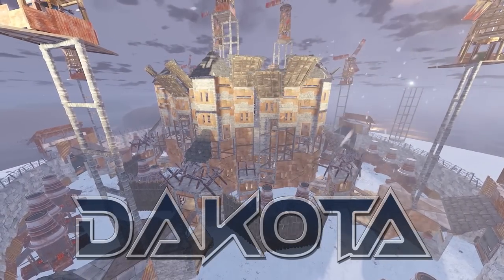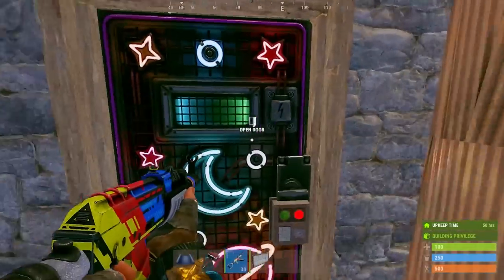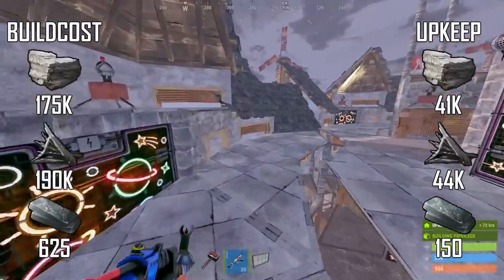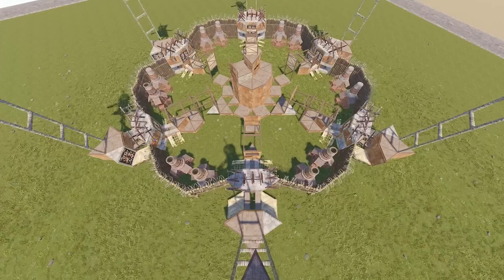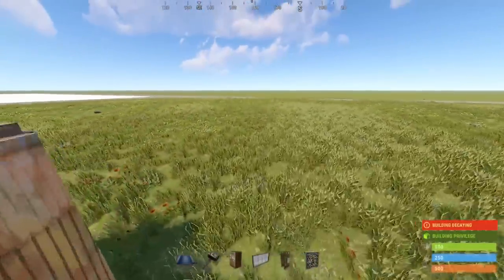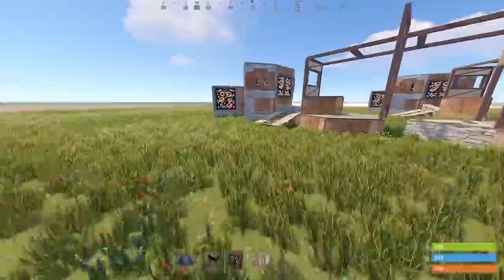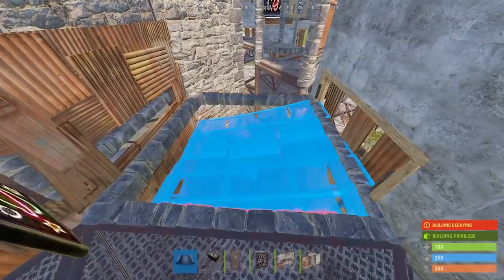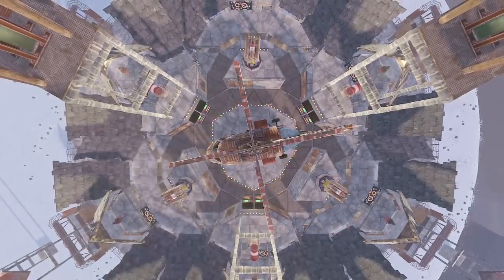DAKOTA • Meta Shooting Floor • Open Core • Medium Group Base • RUST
Check out Howl for a free $0.50 using code "Crow” and open a FREE Rust case!
A highly defendable 8-12 man base with three walls to open core, a mini china wall, endless respawns and double compound at around half the cost of my biggest base - The Jupiter but with similar features. Designed for Vanilla or 2x servers.
Sanctuary Code: 72EBOL
References:
Build Cost:
Stone: 175k
Metal: 190k
HQM: 625

Upkeep (all TC's combined)
Stone: 41k
Metal: 44k
HQM: 150
Raid Cost:
These statistics are pretty useless as the cost could fluctuate dramatically depending on a multitude of factors. Giving away the cheapest path only helps offliners. Trust that it's well designed or test it yourself.
Chapters:
0:00 Intro
0:35 Sponsor
1:09 Tour
7:00 Starter
10:00 Externals
17:43 Shell
24:56 Open Core
31:32 5th Floor
35:58 Wide Gap/China
45:14 Roof
46:55 2nd Compound